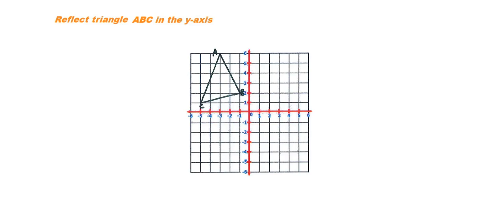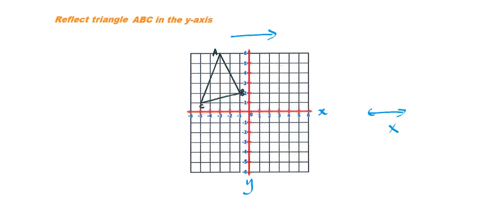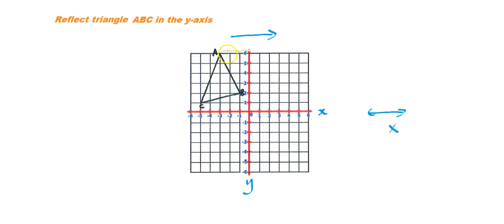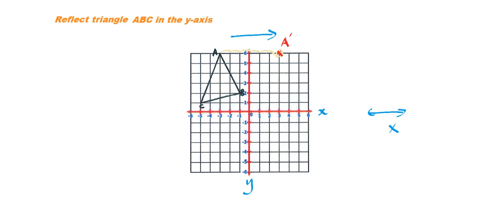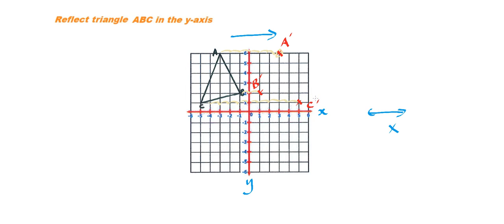REFLECTIONS Tutorial 3 (across y-axis; vertical axis)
Get upskilled here!
A simple TRANSFORMATIONS tutorial to show how to reflect simple shapes on a 4-quadrant grid across the y-axis (i.e. the vertical axis).